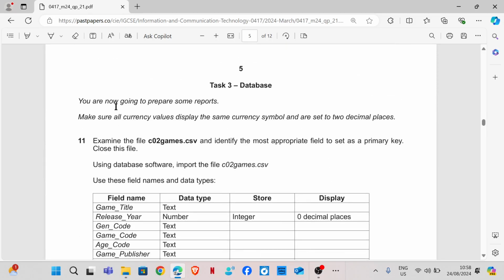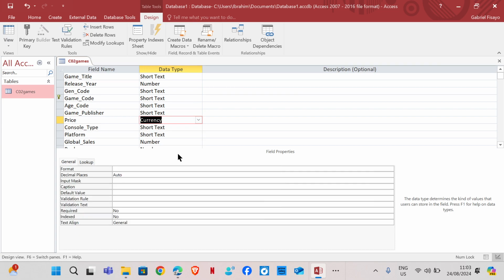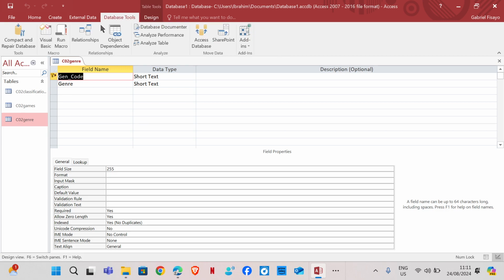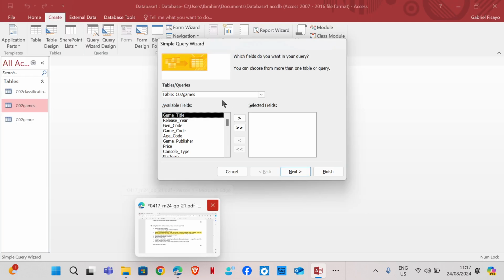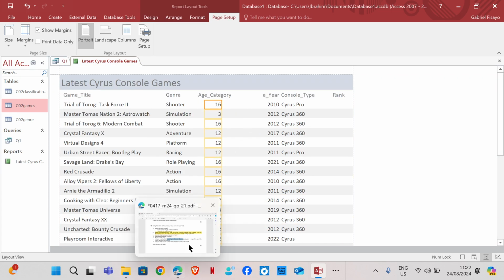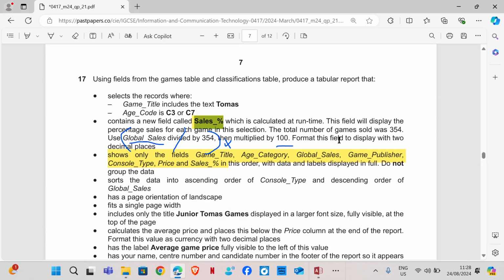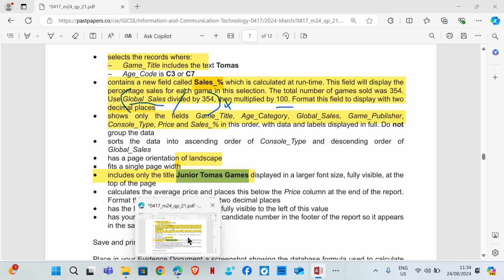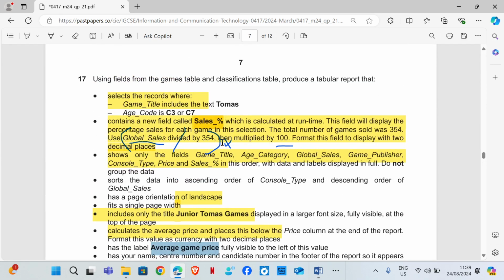IGCSE ICT February/March - Database